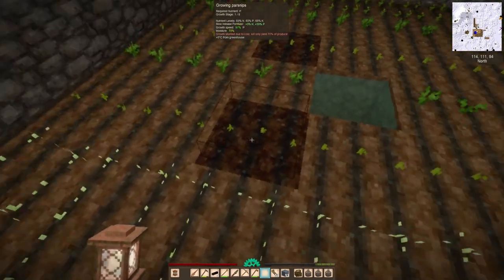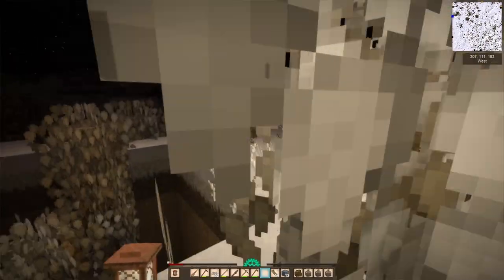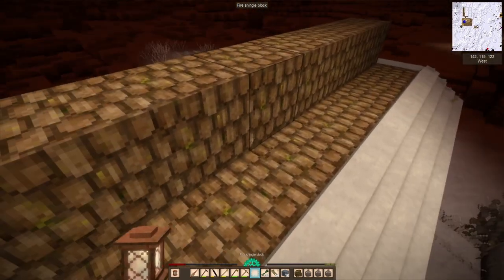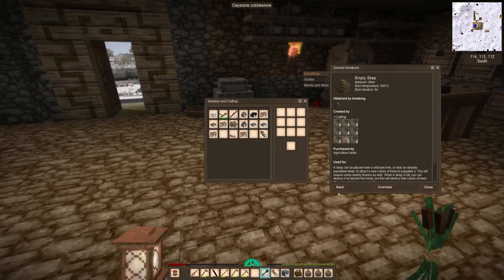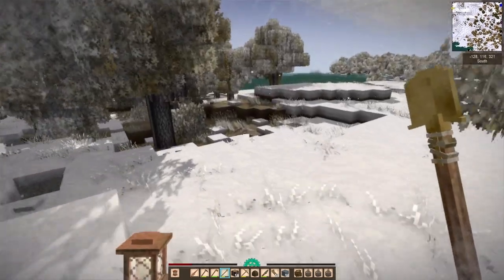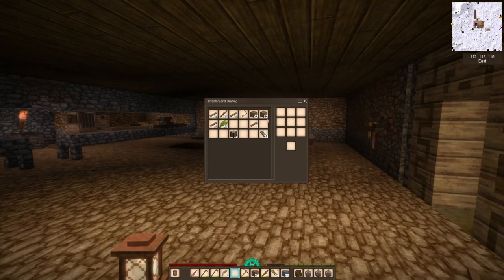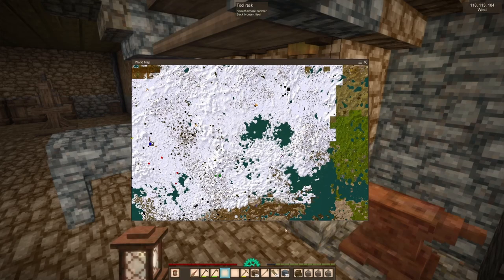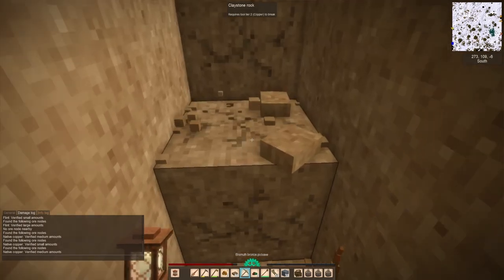Vintage Story - 25 - Trying in Vein